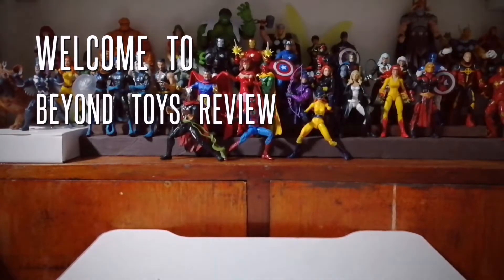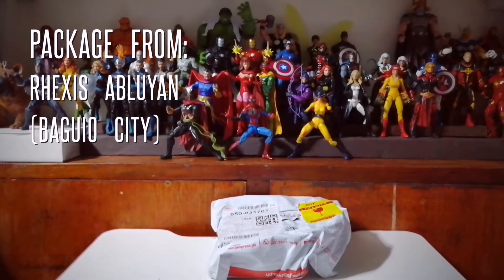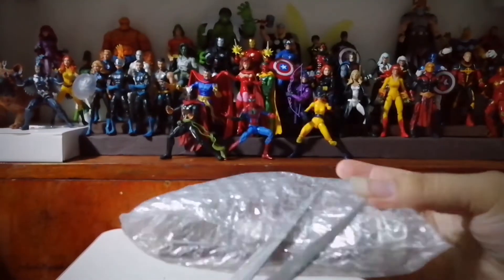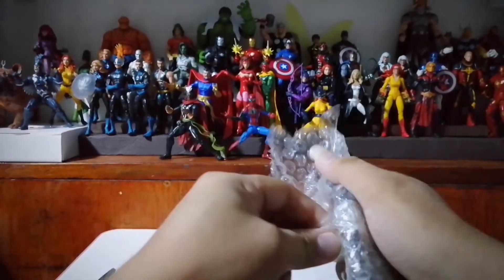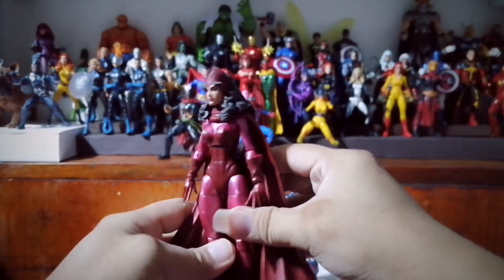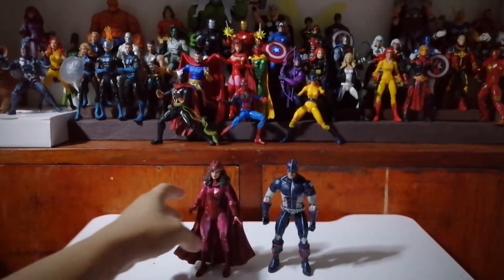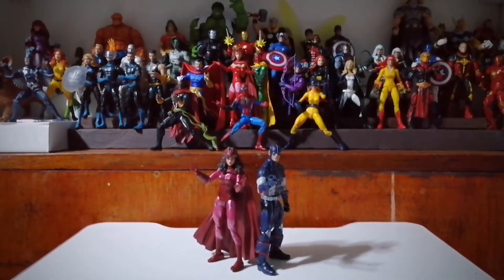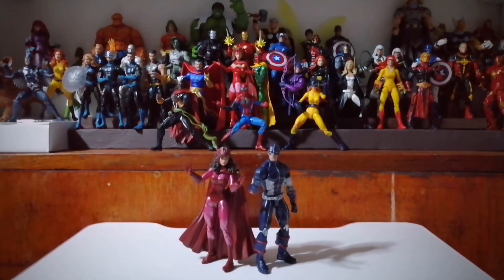Marvel Legends Mail Call (What's in the Mail?) Episode 12 (Beyond Toys Review)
So we are back to our Mail Call (What's in the Mail?) Episode. Please watch this video Episode 12 as we open the package/parcel and check out what's inside.